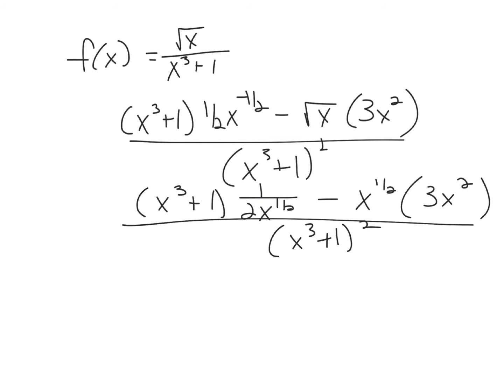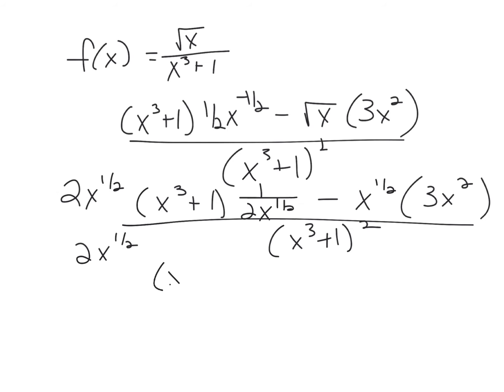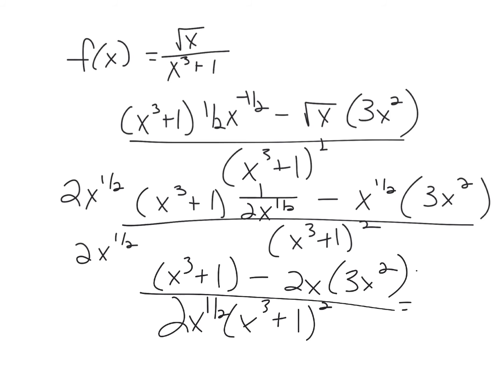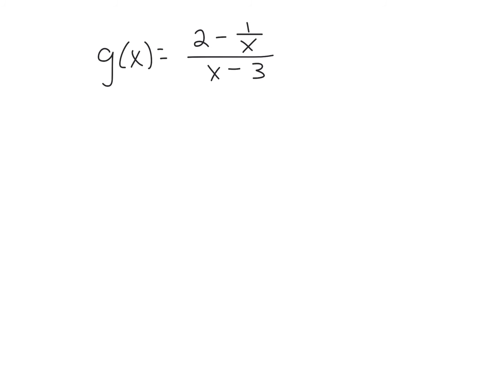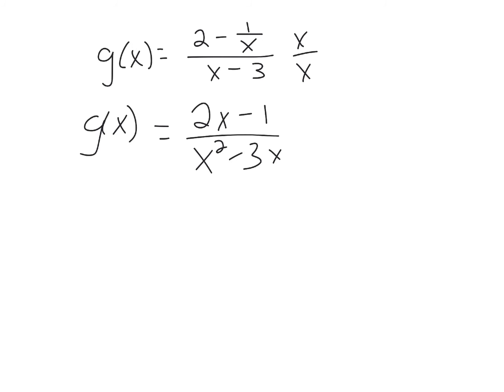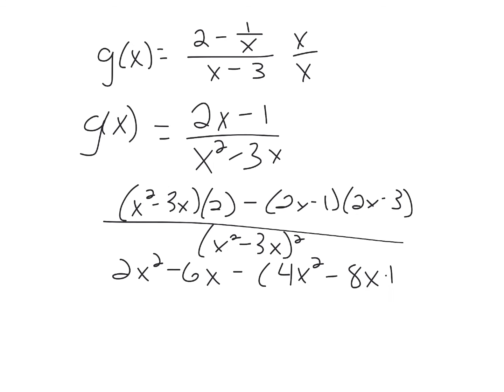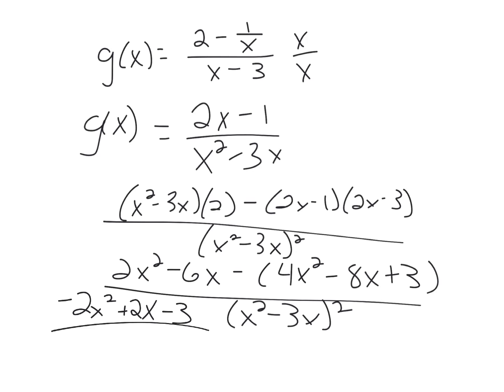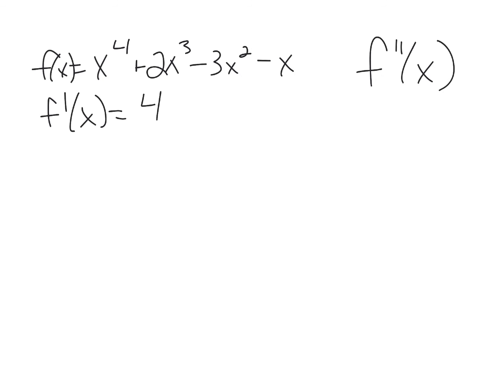Calculus 1 4.3 Product and Quotient Rules and Higher Order Derivatives.mp4